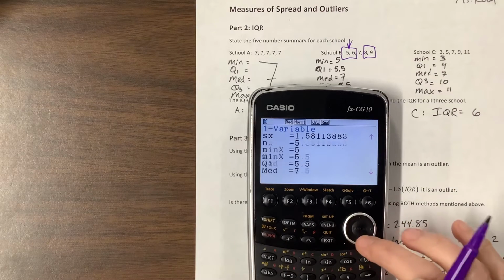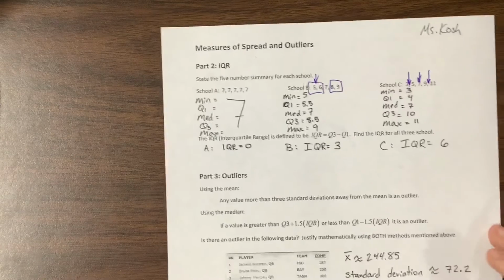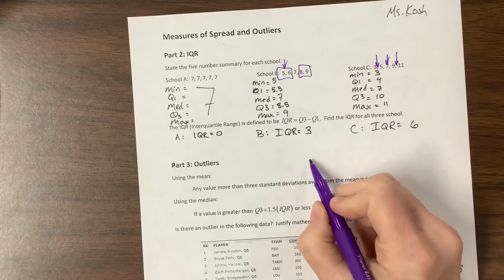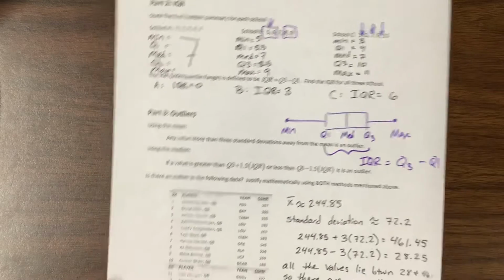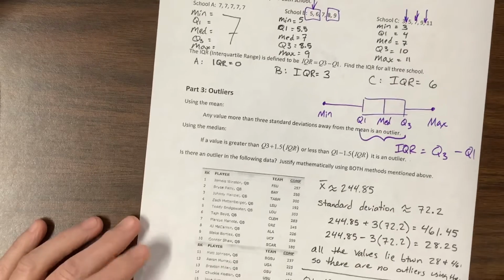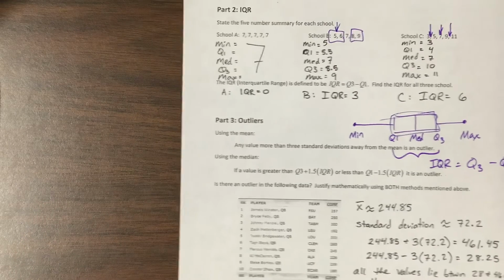Interquartile Range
Ms. Kosh explains the IQR (Interquartile Range) for IB Math.